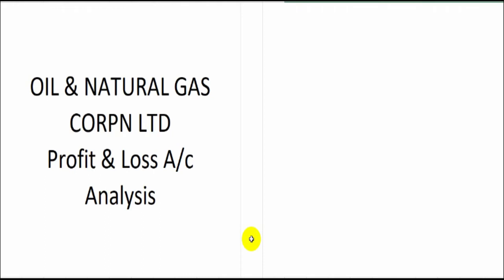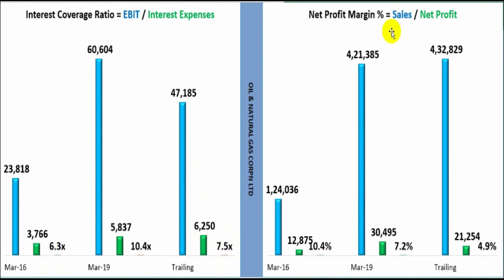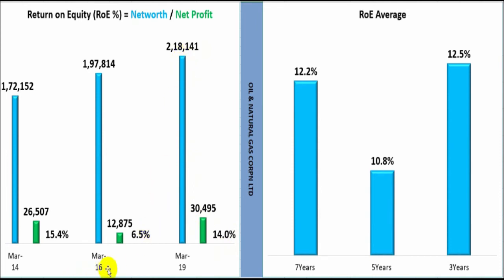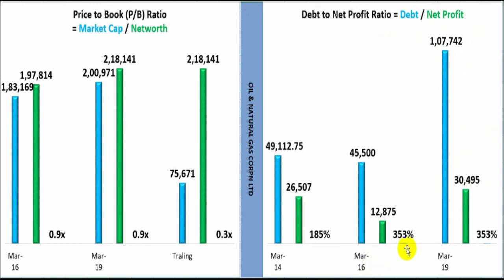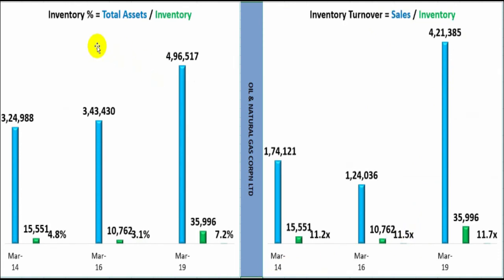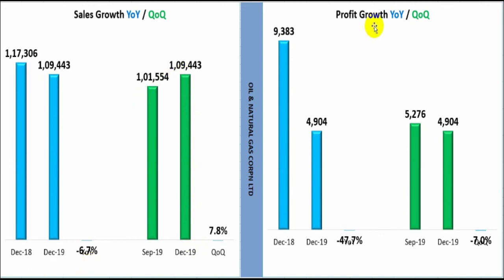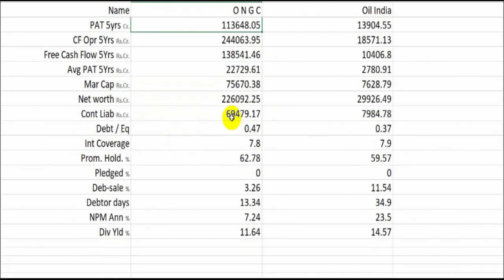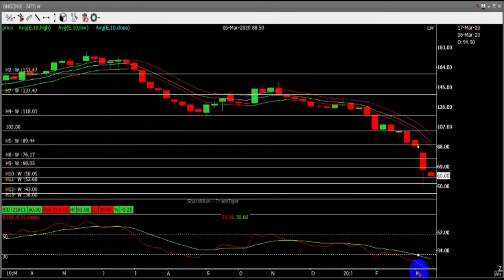SHOULD I BUY ONGC NOW ? | Oil & Natural Gas Corp. Stock Analysis | Best Companies for Investment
5000/- (price subject to change) through online zoom for ~10 to 12 hour session. Thank you.

The business of oil and gas continues to be challenging,
complex and uncertain. However, ONGC has continued
to grow, first as a dominant E&P company and now as a
diversified energy major with strong presence across the
entire value chain. The country’s foremost energy explorer.
FY’19 was yet again a year of growth for ONGC and its
business. Internationally as well, it was a period of steady
recovery in the oil and gas sector as crude oil prices stabilised
at levels higher than a year ago and E&P sector recorded
impressive numbers.
That being said, uncertainty, still, remains a key feature of
the industry. Crude oil prices swung from a high of USD80 a
barrel to around USD50 in a span of few months as markets
reacted to, first, the impending impact of US sanctions on Iran
and then to record US production and a more conservative
outlook on global economic growth due to escalating trade
tensions between US and China.
While the need to plan for energy transition in the wake
of the global consensus and policy actions on the issue of
climate change and sustainability does make the current
period within the oil and gas community an exciting one as
it opens up new opportunity areas, it does bring its own set
of challenges with it.
As a Maharatna NOC in the energy sector, ONGC’s
decisions and actions during this period will be of immense
consequence to the country’s future energy landscape. The Company has chalked out a
comprehensive roadmap for its future growth factoring in
its historical competencies as well as emerging avenues
that align with its business objective of ensuring country’s
energy security.
Performance in core business of E&P remained
impressive during FY’19. With another year of positive
reserve replacement and meaningful discoveries,
Exploration continues to power the Company’s promises of
future growth in the domestic basins. a total of
13 discoveries during the year, of which 8 were onland and
5 in offshore areas. monetized 5 of
those discoveries during the year itself. Reserve accretion
for the year stood at 63.02 MMtoe on 2P basis and a Reserve
replacement ratio of 1.41 means that we replenished more
than the total quantum of hydrocarbon produced during the
period.
A big positive of exploratory efforts were the first time discoveries in Bengal Basin (Well Asokenagar-1)
and Vindhyan Basin (Well Hatta-2). With this exploratory
success, these basins have now been upgraded to CategoryII (basins with known accumulation of hydrocarbons) from
Category III (basins with just having hydrocarbon shows).
Production of standalone oil and gas edged up marginally
relative to FY’18 – we produced 45.86 MMtoe in FY’19
against 45.79 MMtoe in the preceding fiscal. The higher
output was driven by pickup in gas output, which grew
5.4% year-on-year, on the back of additional supplies from
Daman in Western offshore, S1-Vashistha in deepwater
Eastern offshore and Tripura onland. It represents the
fourth yearsin succession that gas output has increased
and production outlook remains positive for the next few
years with significant contribution coming from East-Coast
Deepwater development project KG-DWN-98/2 coupled
withupswingin output from Daman in Western Offshore. In
view of the critical role of energy, especially Oil and Gas
in the country’s economic growth and development agenda,
the Company is actively implementing redevelopment and
Enhanced Oil Recovery schemes.
Management remains focussed on the E&P business,
even as it diversifies into different areas of the hydrocarbon
value-chain. 10 E&P projects, worth `112,585 Million, were
completed during the year. As many as 25 projects, with an
estimated outlay of around `830,000 Million, are currently
under execution, of which 15 would directly contribute to
hydrocarbon production. Envisaged cumulative oil and gas
gains from these projects through their lifecycle stand at
over 180 MMtoe.

FY’19 marked another year of strong performance for
our Drilling operations. ONGC drilled a record a number
of wells – 516, the highest ever in the last 28 years. This
comprised of 105 exploratory wells and 411 development
wells.
Oil and gas is a capital-intensive enterprise and your
Company’s capital commitments over the years is testament
to this. Capex for FY’19 stood at `294,498 Million, while
budgeted capex for the ongoing fiscal i.e. FY’20 is `329,208
Million.

Data Source : Screener.in, India Ratings and Research Report, CARE Rating, CRISIL